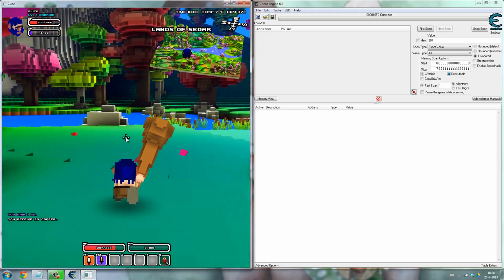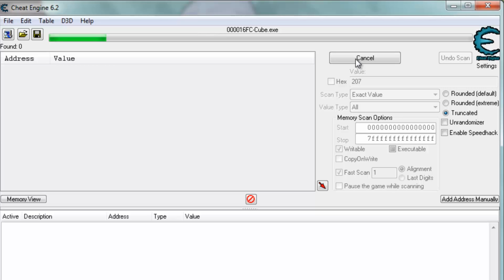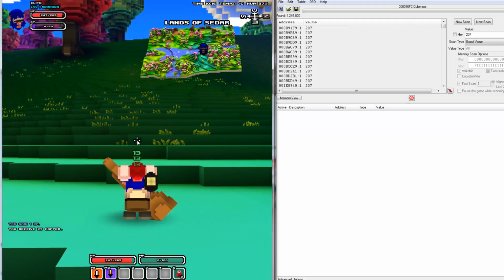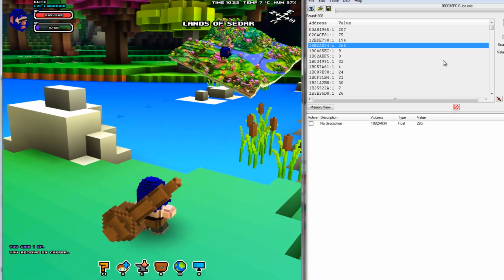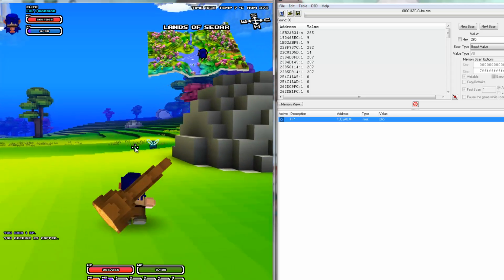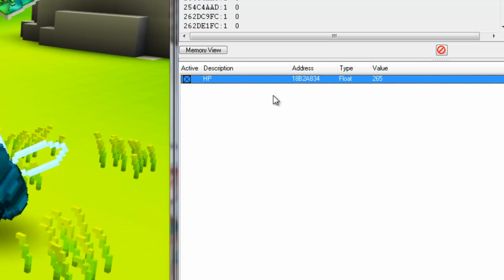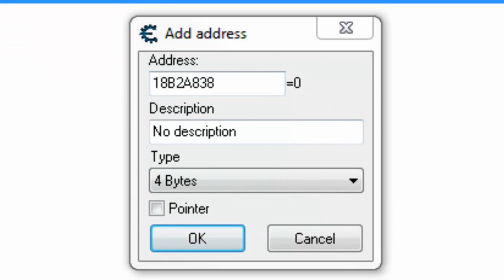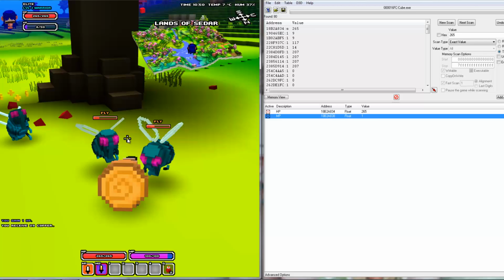How to cheat Cube World :: Infinite/Unlimited Health & Mana :: [Cheat Engine]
How to hack Cube World with this infinite health and mana hack, be invincible and use all the skills with this HP and MP cheat. Done within minutes. Best hack, cheat, glitch on Cube World at the moment.

A main feature of Cube World is the random world generation. In contrast to many games, worlds are not designed by a level designer, but generated procedurally by the game using math and random numbers. The result is an endless world (nearly endless, i.e. players can't reach the borders), so players can explore new landscapes all the time.

Players can generate their own worlds by specifiying one single number, the seed. The same seeds result in exactly the same world, so players can share their worlds with friends by telling them their seeds.

Worlds are generated on-the-fly while playing, so there are neither long precomputations nor huge save files at the beginning.

Like the page for extra bonus content! Giveaways, screenshots, and ofcourse chat! :)

If you rate my video's, you motivate me to make the best videos I can, small things like that really help out a lot!
If you comment on my videos I'll definitely fall in love with you, that's a great way to show that you're watching, thanks a lot! :)

There we are! Check out how we're doing and give some feedback if you see something that isn't quite right!

-CUBE WORLD-
New World Order seed: 13

- PC SPECS -
I have a custom build PC, it isn't that great these days, but it certainly was in 2009!
- Quad Core 3.4Ghz AMD processor
- 4GB Ram (definitely needs an upgrade, rendering videos takes forever)
- ATI Radeon HD 4870 X2 video card (2GB of GDDR5 memory)

- RECORDING -
I use FRAPS to record my gameplay, I use After Effects to add the intro and do some small modifications to the video. Rendering and uploading videos takes forever, seriously, it's taking a lot of time.

Thank you so much for supporting and ofcourse reading the description!